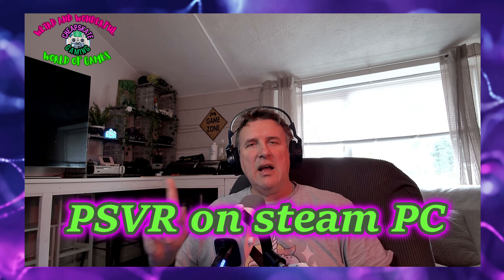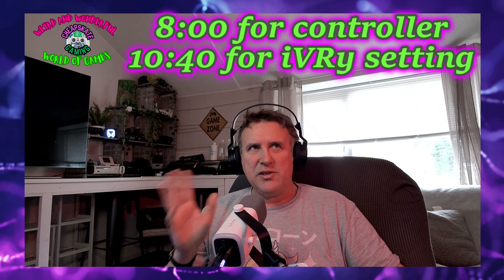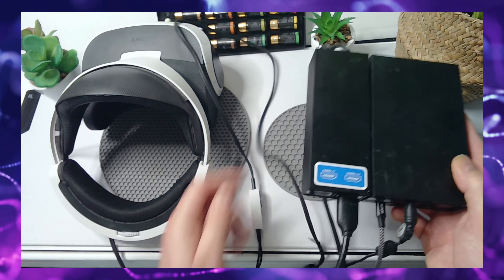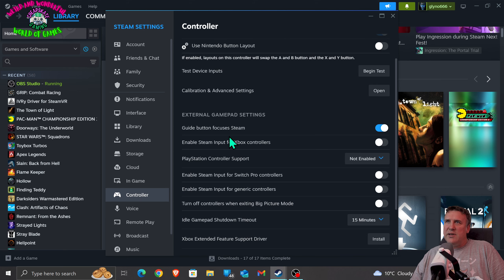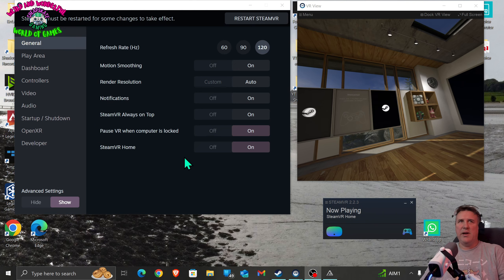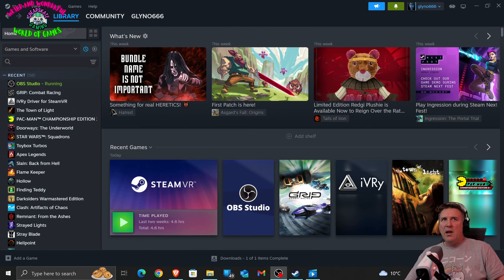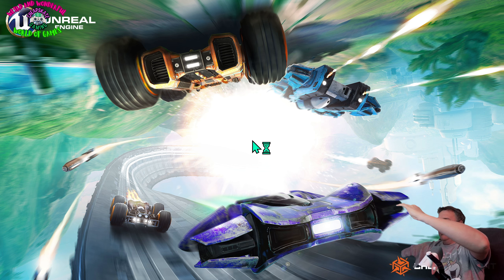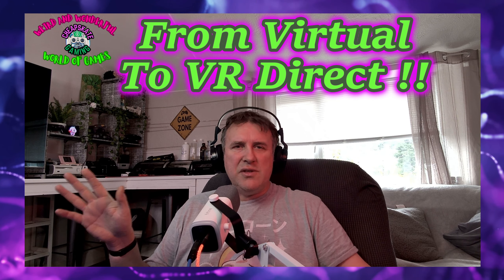Unveil The Magic: Unlock PSVR For Your Steam Pc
here is a How to tutorial on all the steps you need for a flawless transition for  the PSVR to work on Steam VR . please remember not all VR games will be suitable for this setup . Games that allow normal Xbox controller  inputs such as Skyrim VR , Rogue squadron , Grip and other racing games work well but games like half life Alyx and Fallout 4 VR do not work without special VR controllers .

Please remember that Prices can change and vary at any time !!!

Help support Small creators like myself buy purchasing a product or two from the list below . ( i will get a small kickback from each purchase )

Fifine white microphone
G203 Mouse Logitech
capture card Elgato 4K60 MK.2
ULANZI RGB Led Video Light
1TB budget SSD
Focusrite Scarlett 2i2
Anker PowerConf C200 2K Webcam
Logitech G733 LIGHTSPEED Wireless Gaming Headset
Sony Home Wireless On-Ear Headphones
Fire TV Stick 4K Max
RISE4 Remap Kit for ps5 (Metal)
Li-Ion Battery 2600mAh for PS5 Controller
RISE4 Remap Kit for ps5 (Rubber)
Logitech G533 Wireless Gaming Headset
Skull & Co. Skin, CQC and FPS Thumb Grip

0:00 Intro
2:55 Steam VR +  iVRy
4:15 GPU info
5:40 The PSVR equipment
7:40 Steam Controller settings IMPOTANT !
8:00 starting Steam VR
10:00 iVRy settings IMPORTANT !
11:45 Using the PSVR in the VR demo room
15:15 how to find  your VR games and what works
19:25 Star wars Squadron Demonstration
20:10 Round up of information
20:50 goodbye + outro